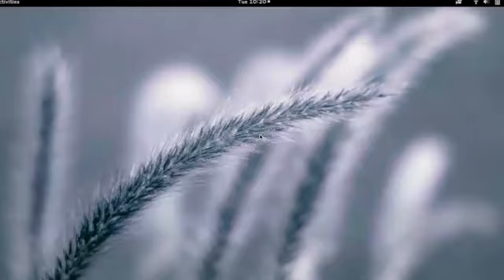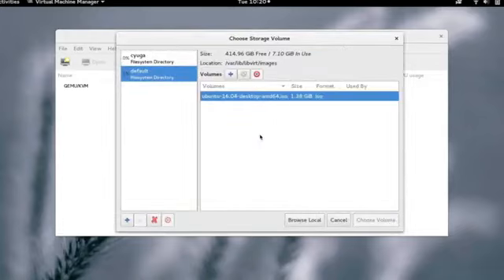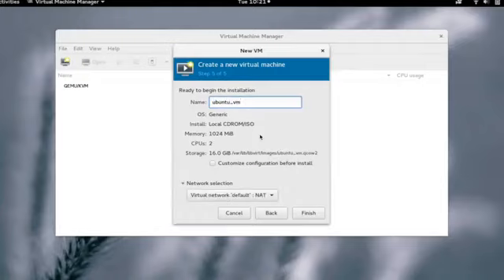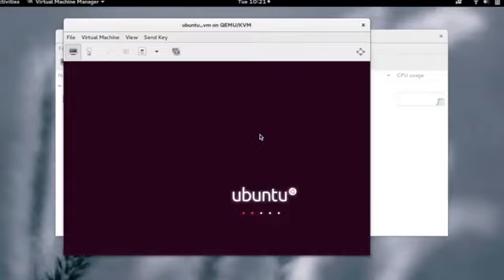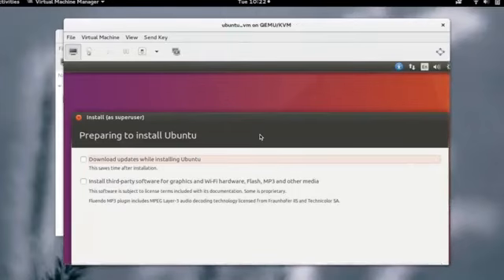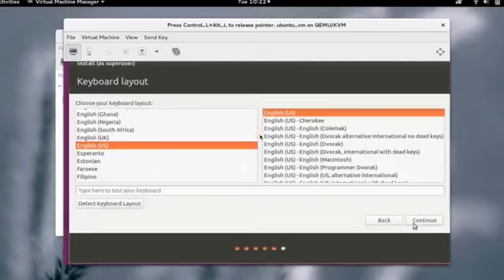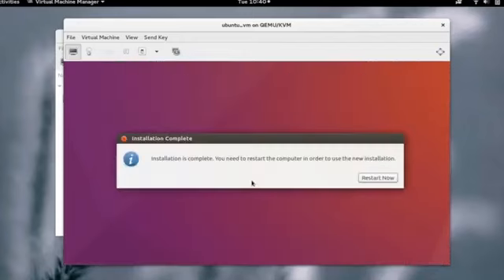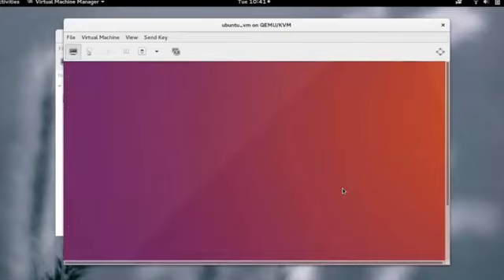How To Create a Virtual Machine Instance on the KVM Hypervisor